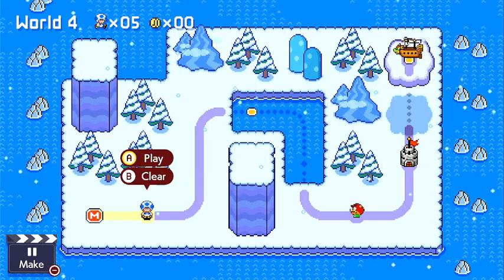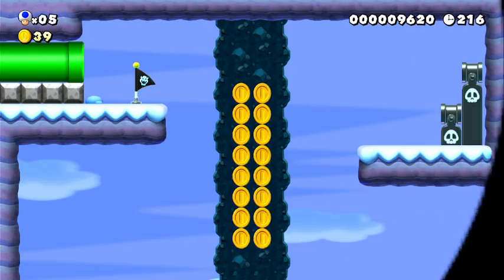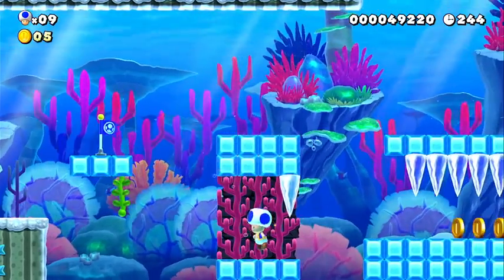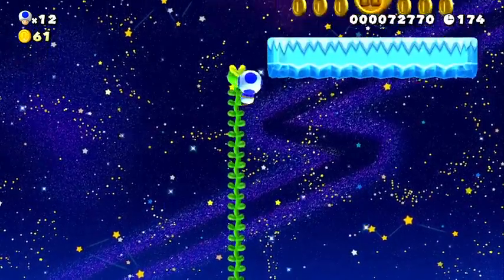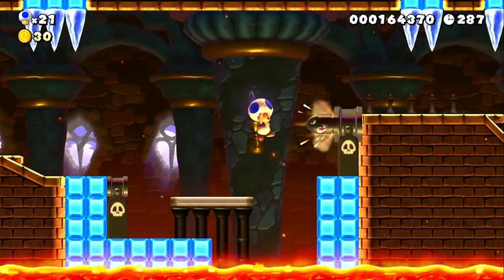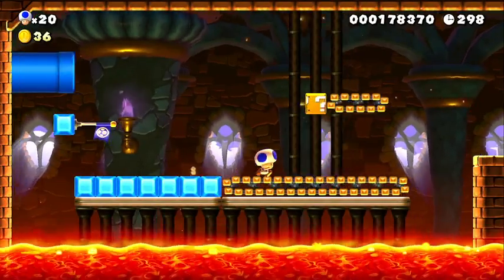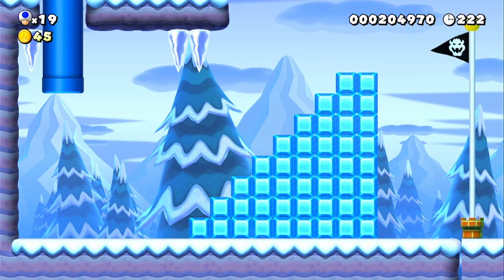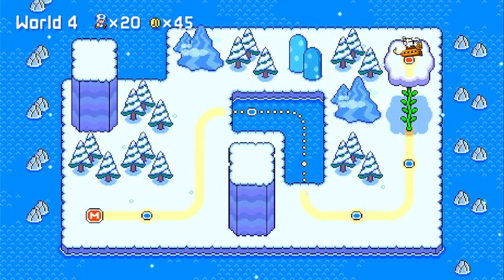World 4: Frosted Acres | New Super Mario Bros. by Glowwy | SMM2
Levels:

Blasted Frostlands - SWY-YSL-H1H
An Ice-cold Dip - JKN-280-LSF
Slippery Slope-way - JH9-PLF-SRF
Freezing-Hot Factory - FMB-QTS-VPF
Bowser Jr.'s Frozen Fleet - 8RC-9HN-F2G